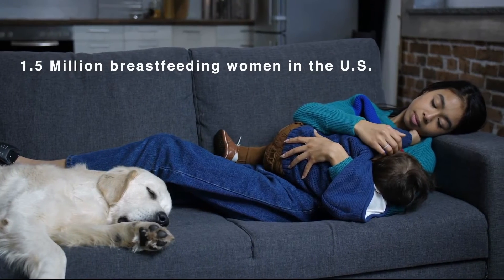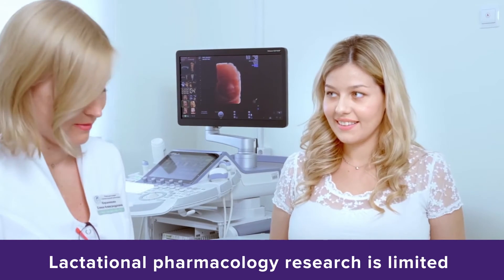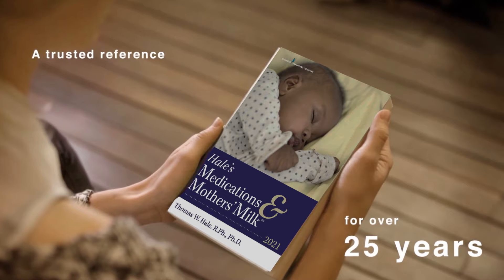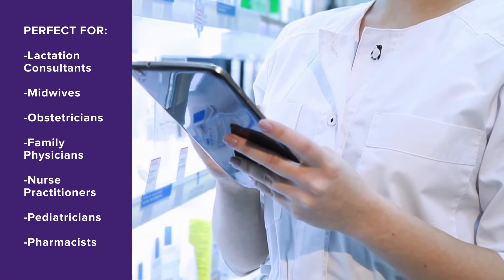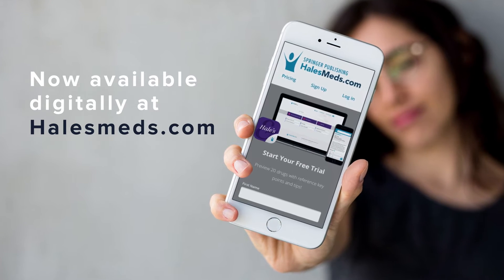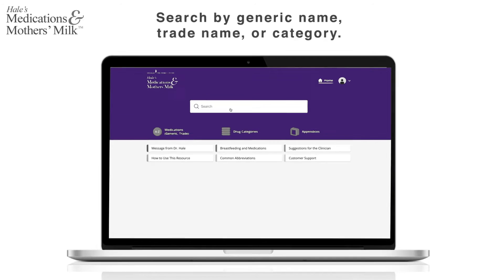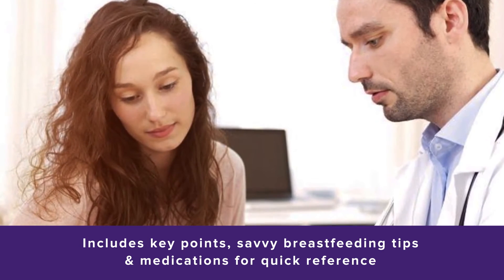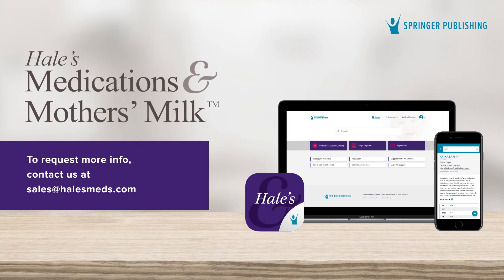Hale's Medications & Mothers' Milk™ | Institutional Subscription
Provide your organization with access to the most current research and best practices with Hale’s Medications and Mothers' Milk™, the worldwide-bestselling drug reference on the use of medications in breastfeeding mothers.